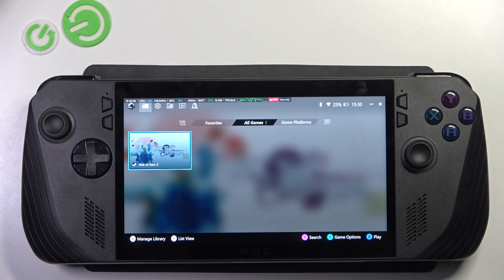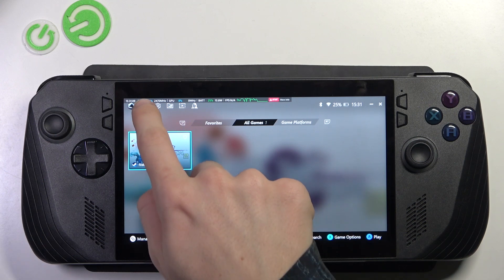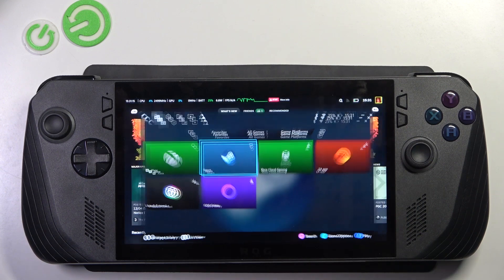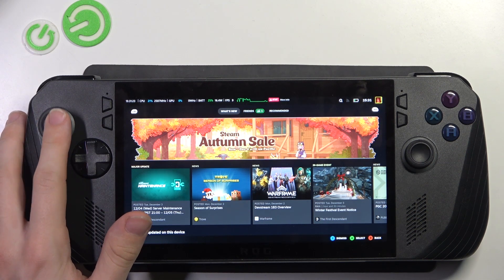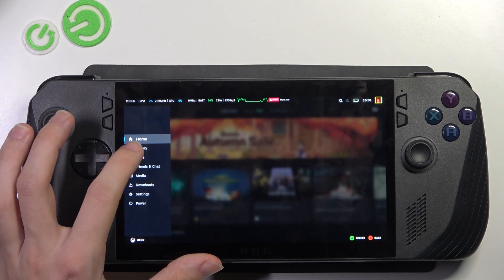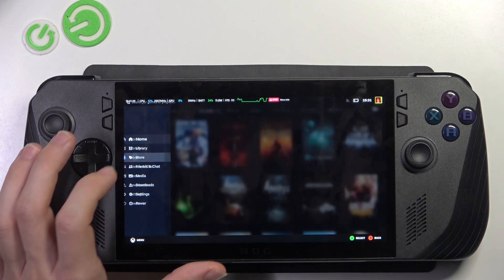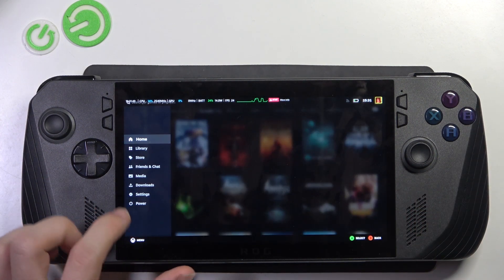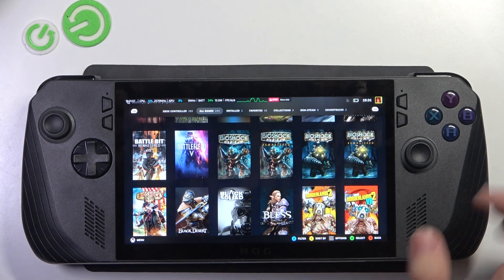ASUS ROG Ally X (2024) - Install Games on Steam | Start Your Gaming Library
Hi guys! In this tutorial, I'll show you how to install games on Steam on your ASUS ROG Ally X (2024). We'll learn how to build your gaming library and get started with your favorite titles. Game on!

How to download and install Steam?
How to purchase and install games?
Tips for optimizing game installation and performance.